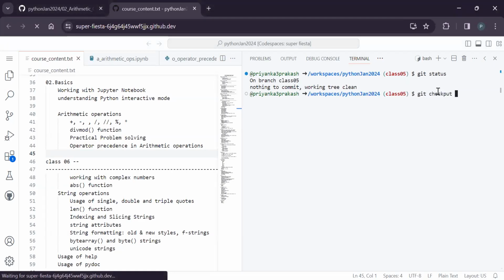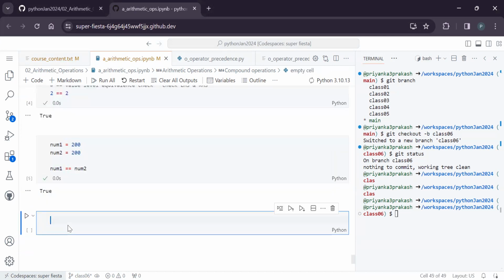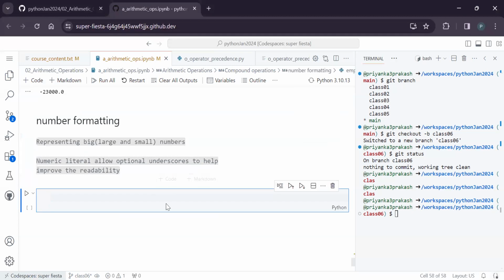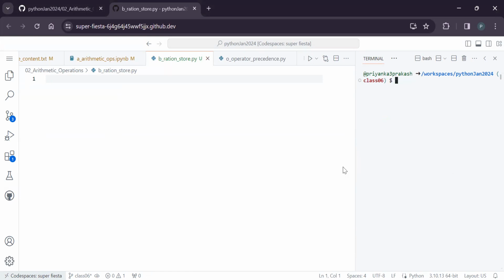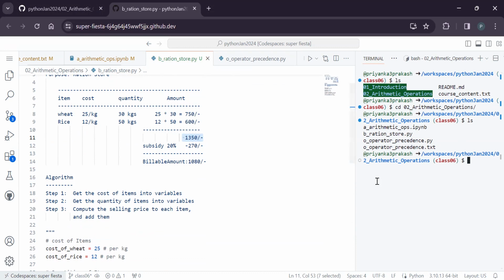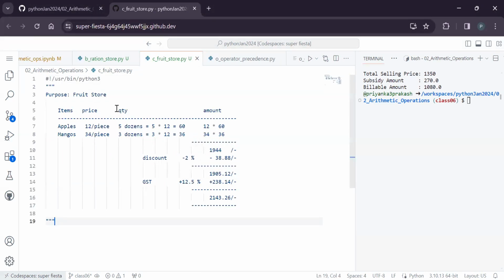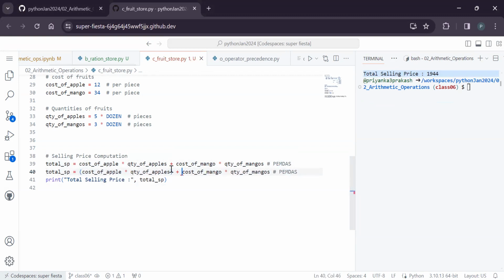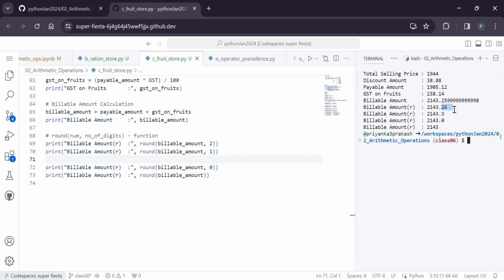class 06a Arithmetic Operations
ration store
        fruit store